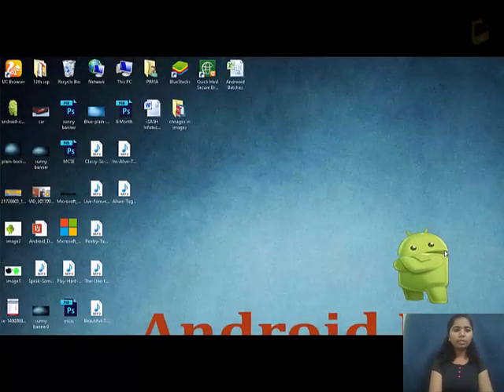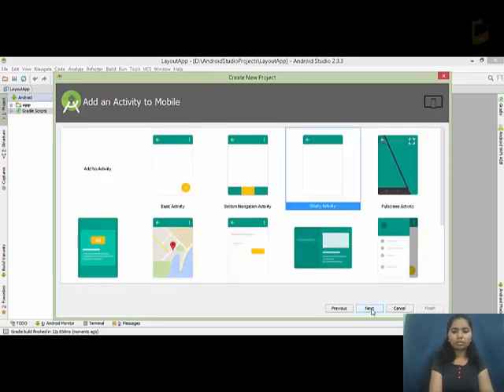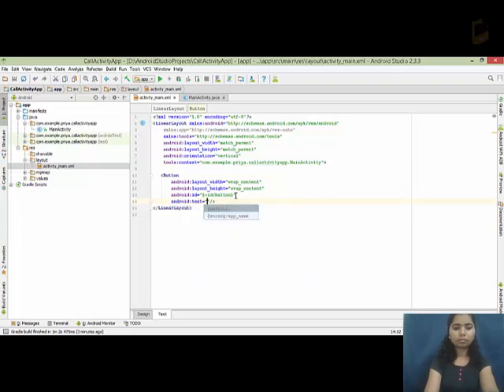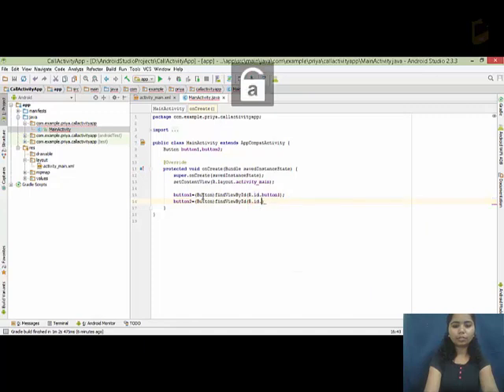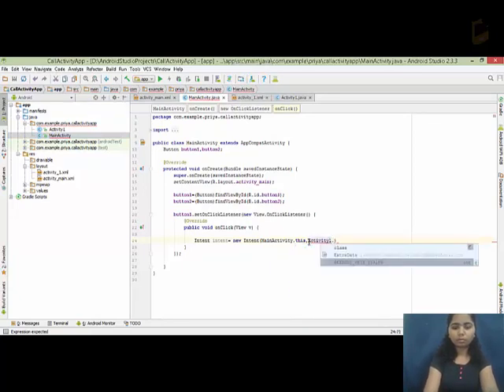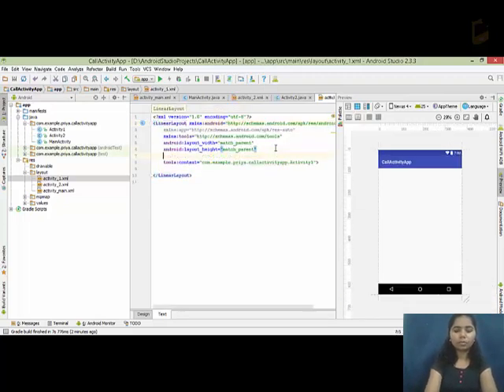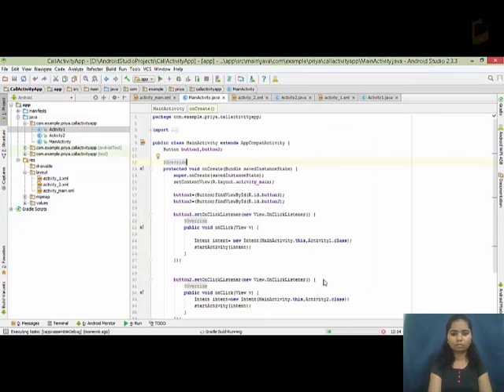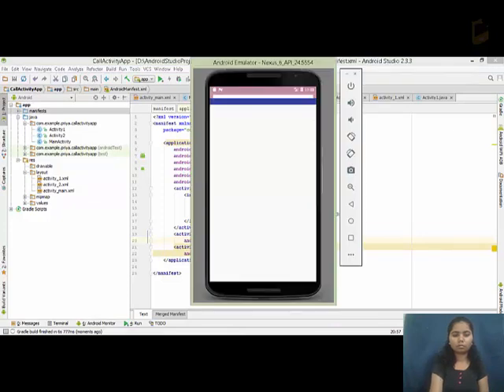002_ how to go from one activity to another in android studio 2.3.3?